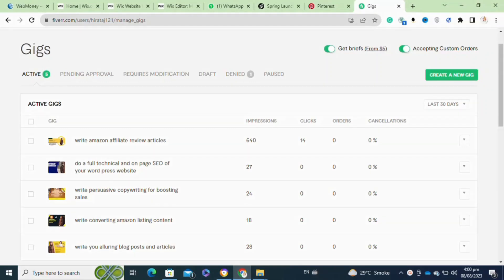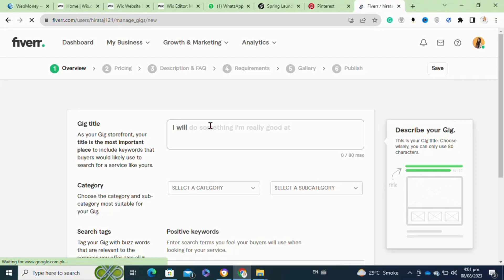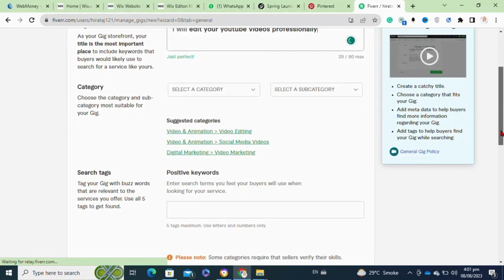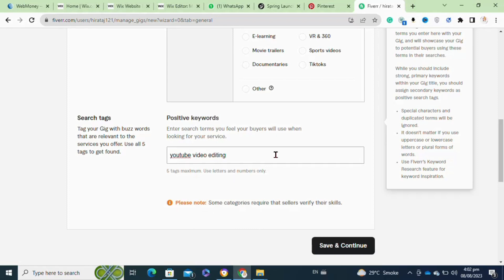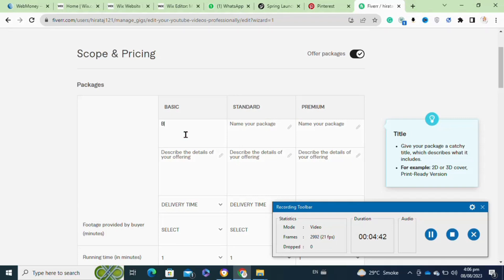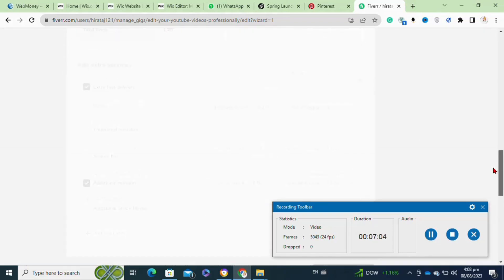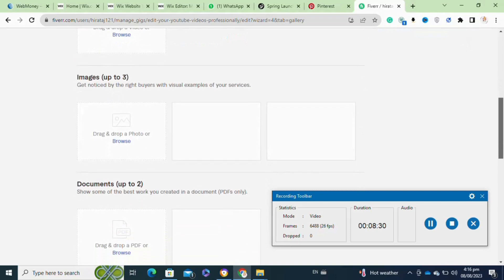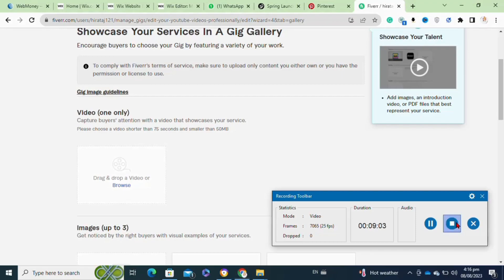CREATE VIDEO EDITING GIG ON FIVERR! (EASY GUIDE)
Dive into the world of freelance video editing with our detailed tutorial on setting up a compelling gig on Fiverr. We'll walk you through each step, from crafting a captivating gig title to showcasing your skills, so you can stand out in the competitive marketplace and attract clients seeking top-notch video editing services.

0:00 INTRO
0:07 TUTORIAL